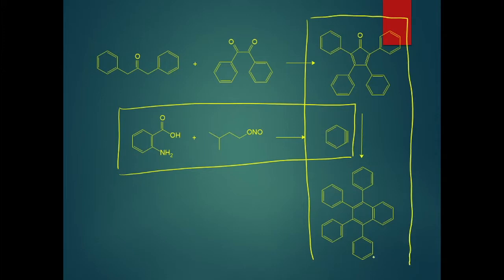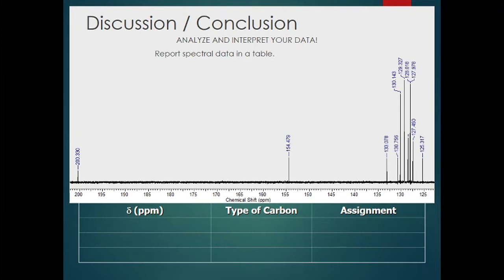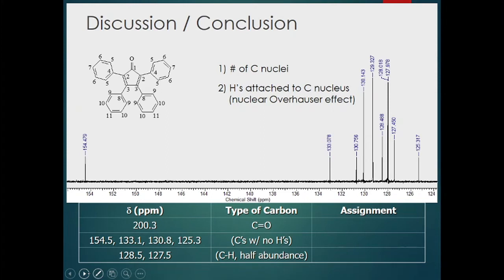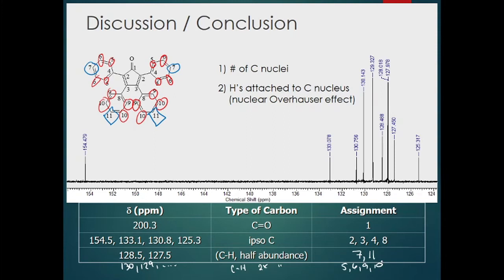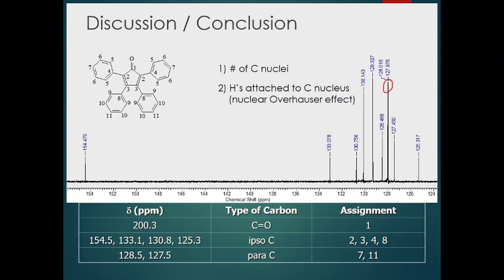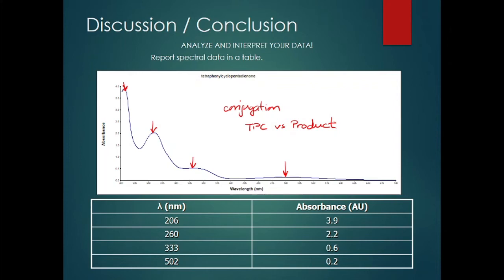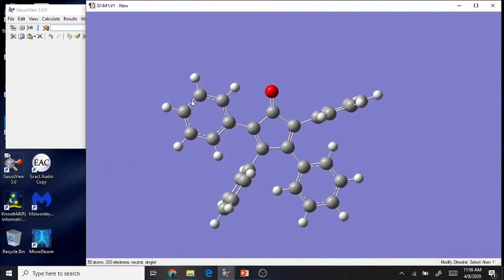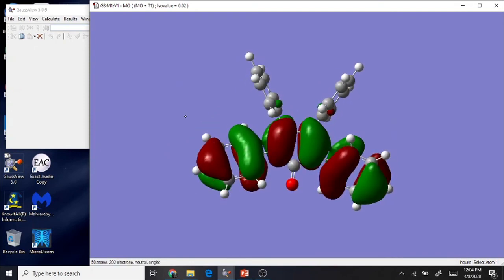Diels-Alder Post Lab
This video is for the post lab for the Diels-Alder experiment.  It covers IR and 13C-NMR interpretation (5:17), and then the UV-Visible spectra (19:39) and Gaussian(24:56).